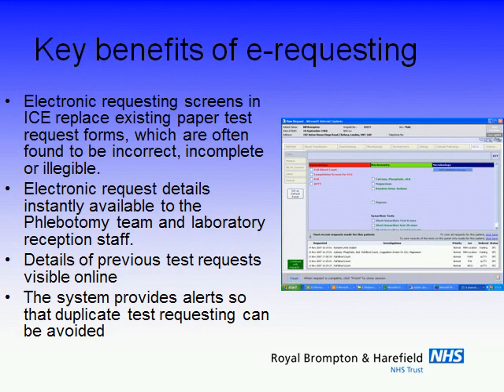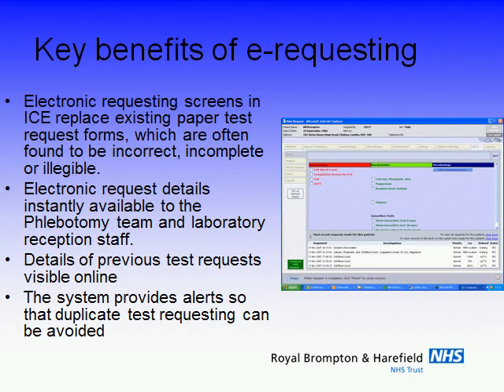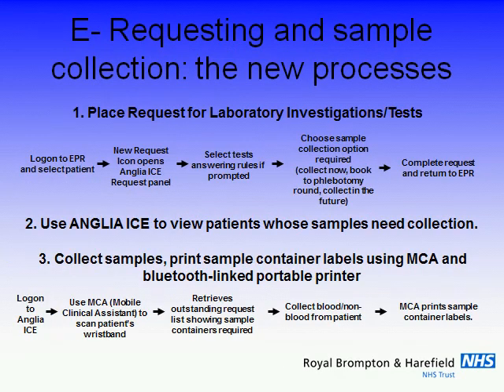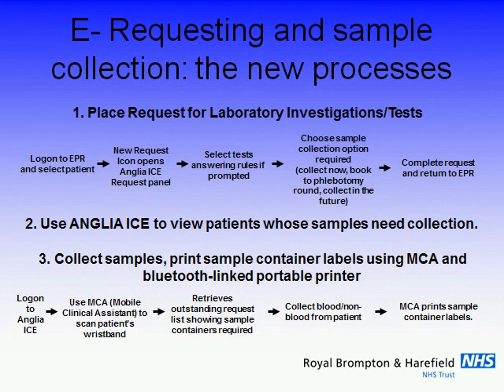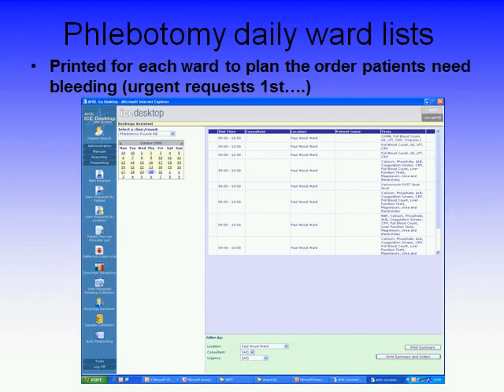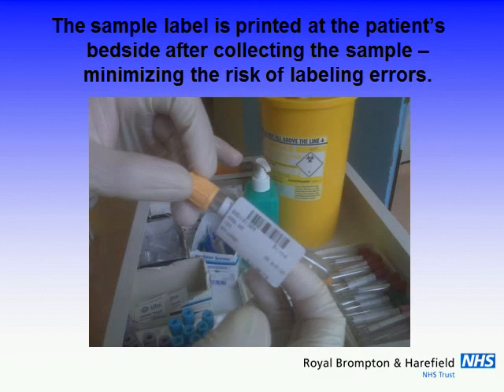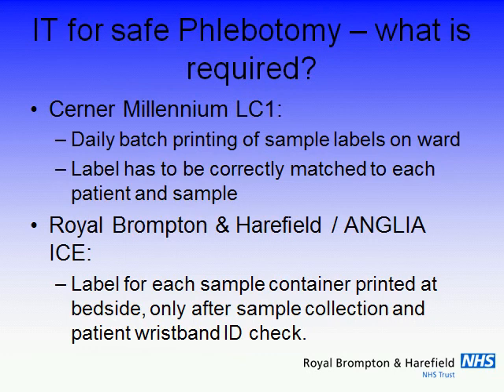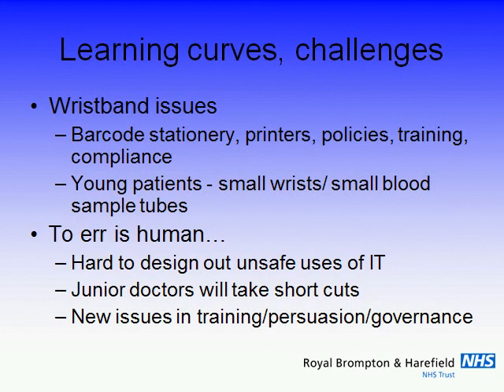E-requesting at Royal Brompton with Motion C5 MCAs & Sunquest ICE Part 2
Colin Gordon, Clinical IT Programme Manager at Royal Brompton & Harefield presents E-requesting with Motion C5 MCAs and Sunquest ICE - Part 2